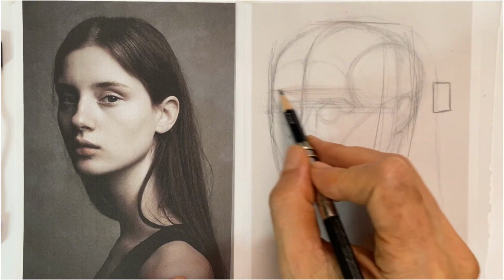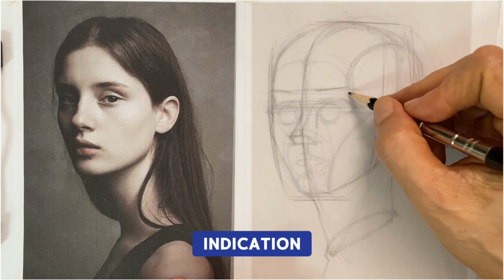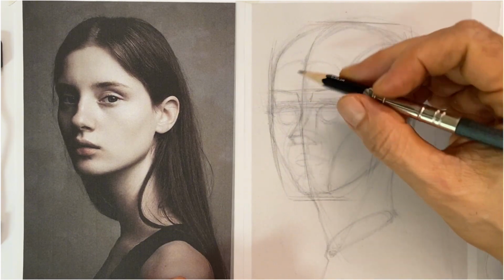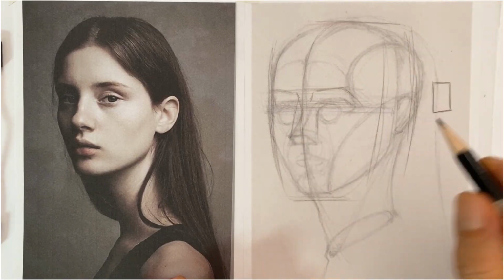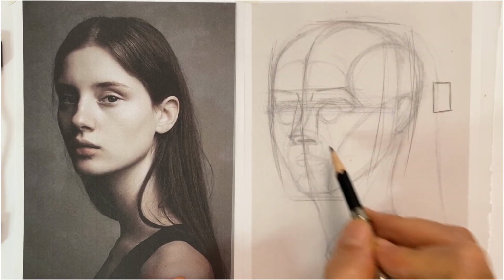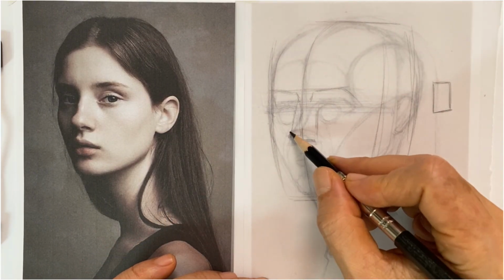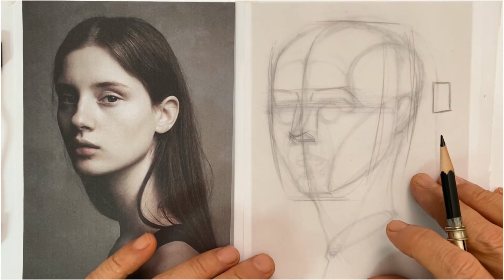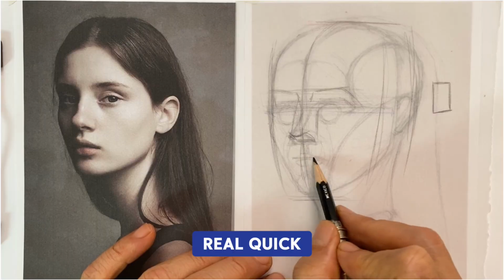How to Refine a Portrait Drawing – Real-Time Student Critique and Demo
In this video, I walk through how to refine and correct the portrait construction of one of my students. You'll see how small, strategic adjustments to structure, proportion, and design can dramatically improve a portrait.

This type of feedback and critique is what makes focused mentorship so powerful.

🧠 Featured Student: Moog Gridtaporn
Follow Moog on Instagram → @moog.grid